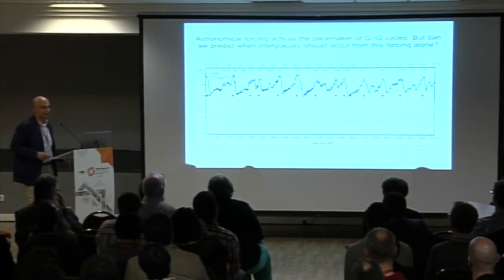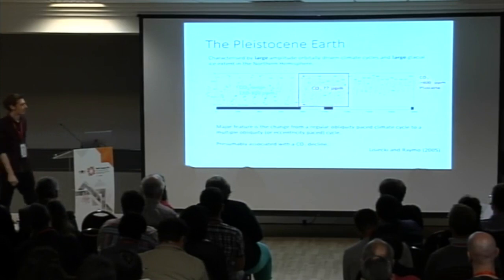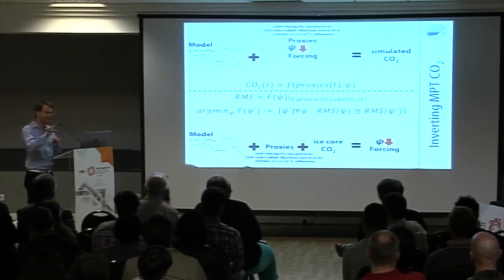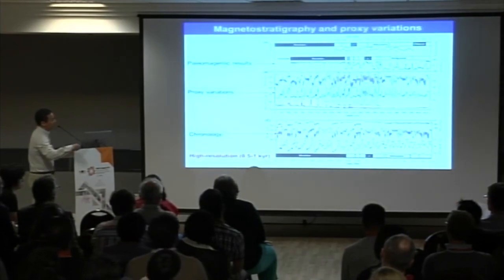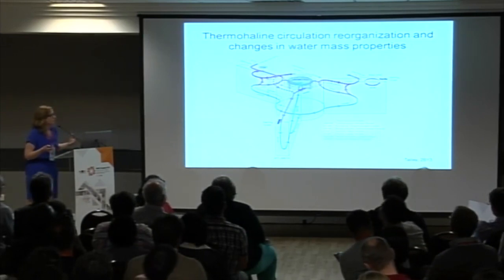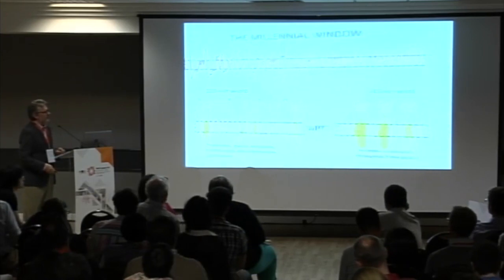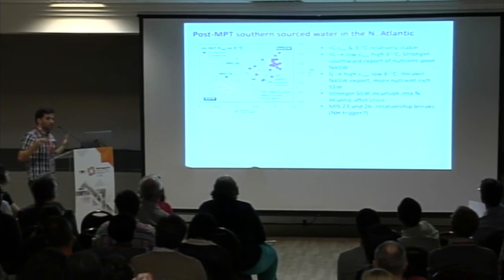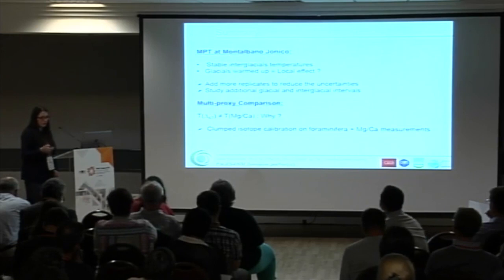PAGES 5th OSM - Romareda 2 Room, morning session, Saturday 13 May 2017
PAGES 5th OSM 13 May 2017 - Romareda 2 Room, morning session. Theme: "Before and after - climate contrasts across the MPT".